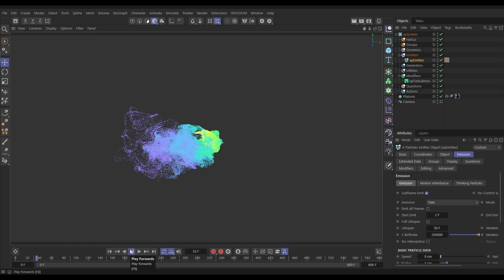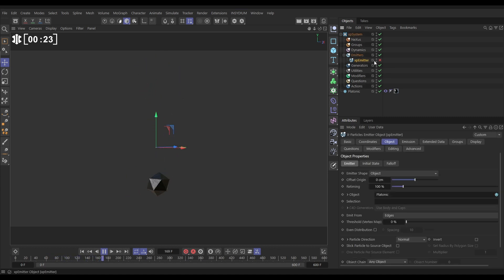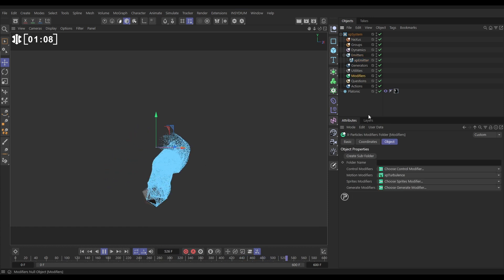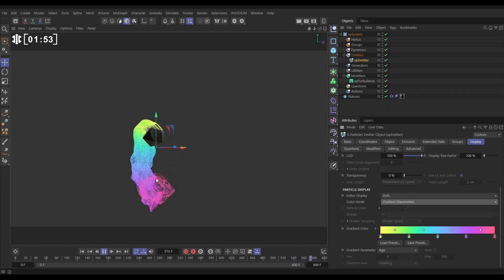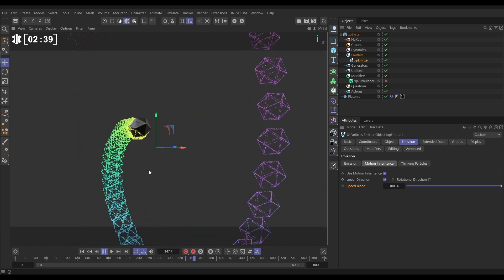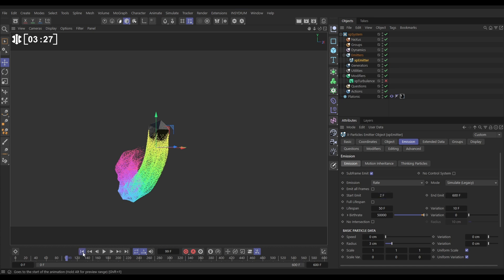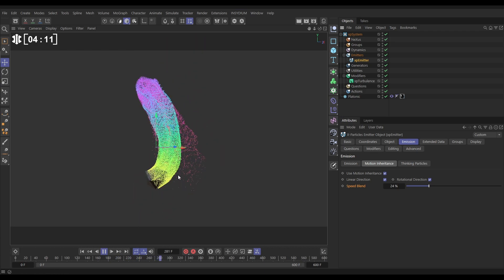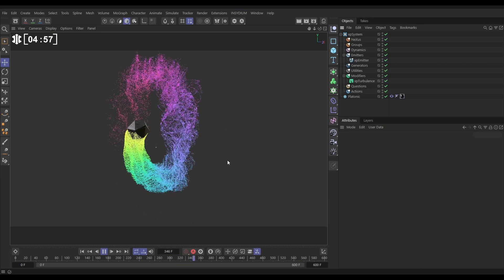Top Tip Tuesday! - Motion Inheritance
In today's Top Tip, we'll show you how to create fast and realistic particle motion when emitting from moving objects.
We'll explore the differences betwen linear and rotation motion inheritance, and introduce xpTurbulance to create a particle advection look.